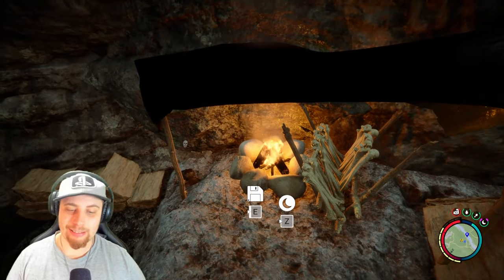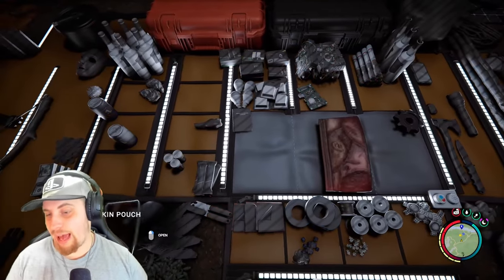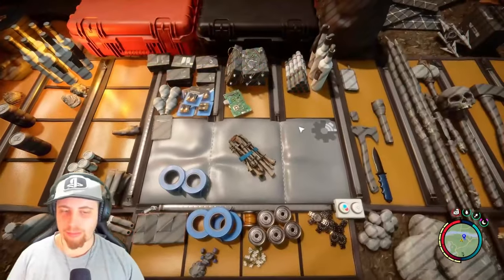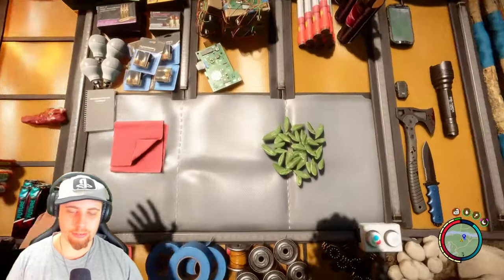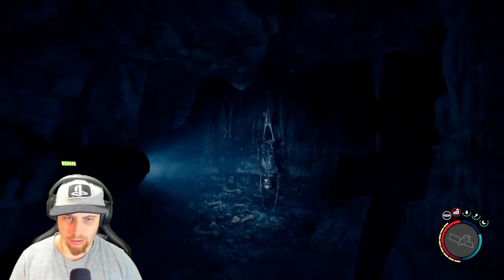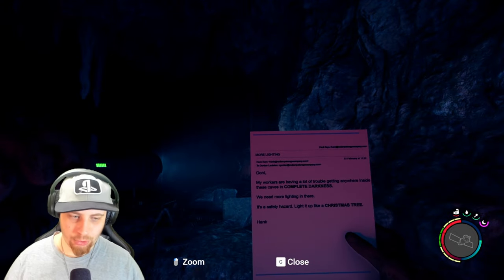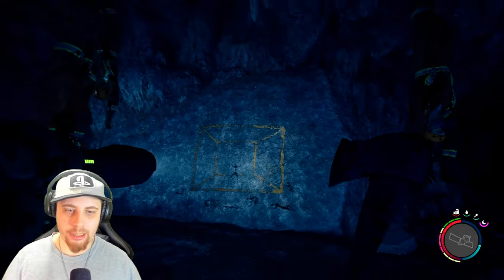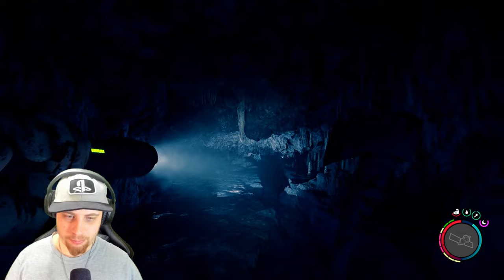Time to get the Rope Gun | SOTF UPDATE 1.0